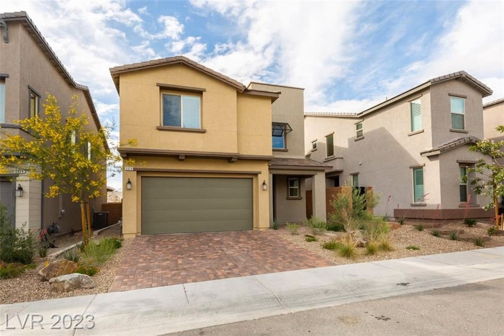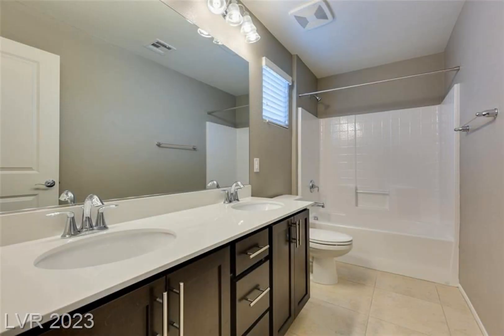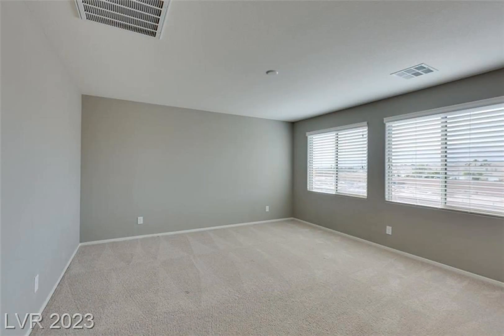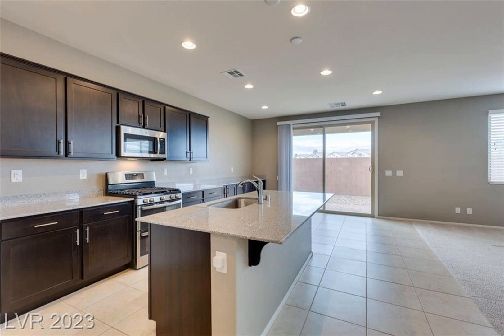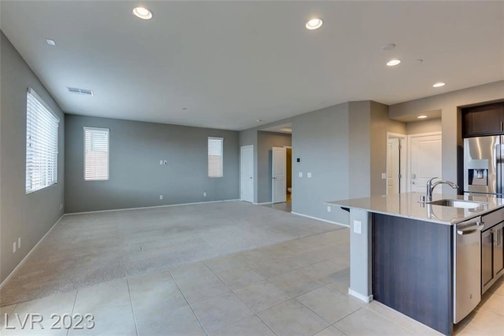Las Vegas, House For Sale: 5928 Wellington Peak Road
Similar listings

Price: $495,000
Details: 3 bed, 2 bath, 1 pt. bath
Address Details: 5928 Wellington Peak Road,  Las Vegas - Rhodes Ranch , NV 89148

This stunning contemporary home is located at 5928 Wellington Peak Road, and it's a must-see for anyone looking for the perfect home. It features 3 bedrooms, 1 bathroom and an oversized loft, offering more than 2000 sq ft of modern living. The primary bedroom includes an oversized Walk-in Closet, Dual Sinks, and separate Shower/ Tub. You'll also find Sleek Pendant Lighting, Luxurious Fixtures and Fans, Smart Thermostats and a large Kitchen Island. Outdoors, the low-maintenance backyard with pavers is perfect for relaxing in the serene atmosphere.

Utilities Heating Central Gas Sewer Public Cooling Central Water Public

Exterior Features Parking Attached Garage Automatic Garage Door Opener(s) Garage Entry to House Roof Type Tile Lot Size 3,049 Sq. Ft. Garage Spaces 2.0 Stories Desc. 2 Stories Lot Description Desert Landscaping Under 1/4 Acre Yard/Grounds Back Yard Access Backyard Full Fenced Covered Patio Desert Landscaping

Schools Elementary School Rogers Lucille S Middle School Sawyer Grant High School Durango

Additional Information County Clark Complex Name Peregrine Point Current Taxes 3783 HOA Dues Frequency Monthly Directions to the Listing From Durango & Russell Rd. Head West on Russell. Turn Left on Maureen Wy. Right on Oreana Peak. Left on Wellington Peak Rd. Listing Agent Cell # Property Sub-type Single Family Residential Amenities Blinds Ceiling Fan(s) Underground Utilities Assessments 0 HOA Fee Includes Gated Grounds Ground Maintenance Listing Broker BHHS NEVADA PROPERTIES MLS Status Active Tract or Subdivision Russell & 215 Aka Peregrine Point Community Rec. Gated Guest Parking HOA Dues $65 Zoning Single Family Listing Agent BLAISE DVORSKY